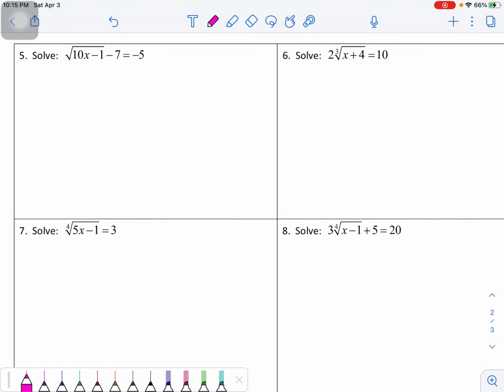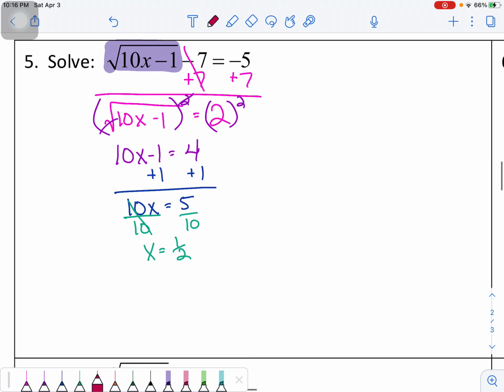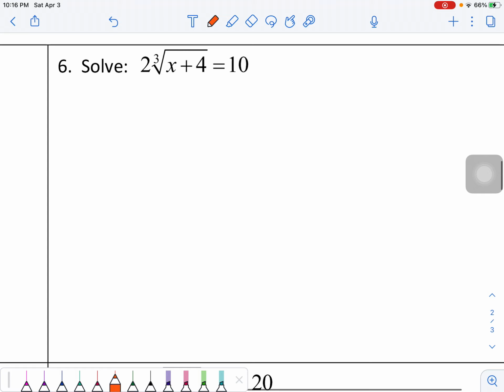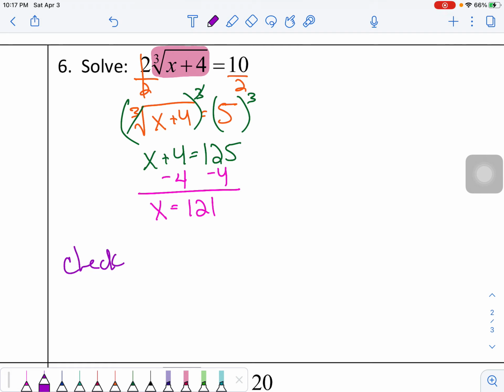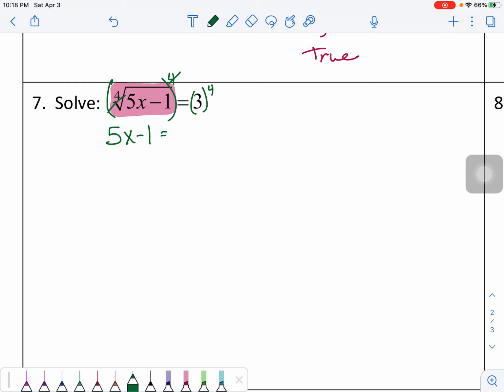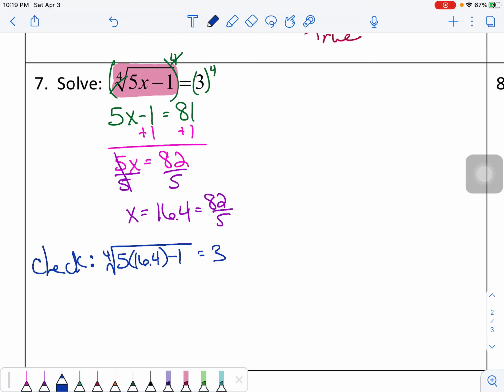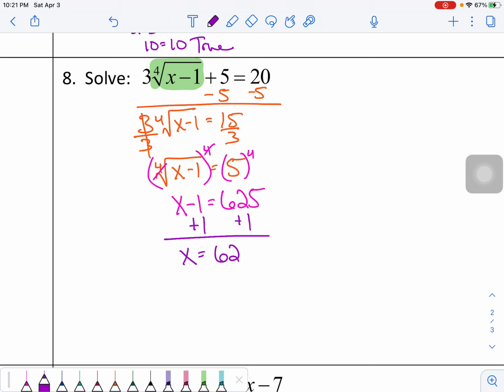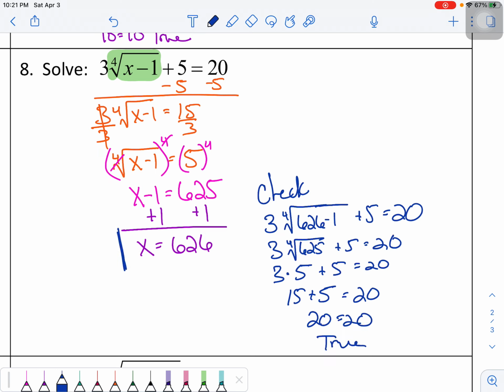Solving Radical Equations (Part 2)